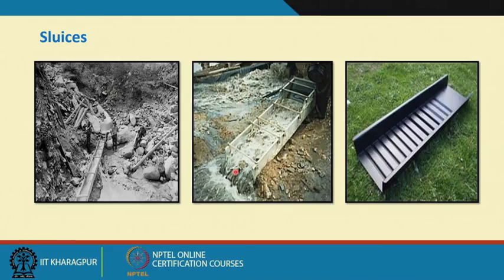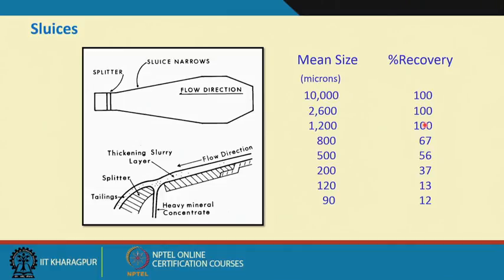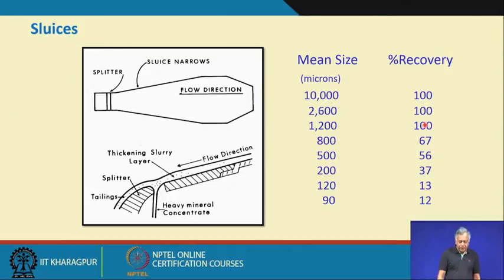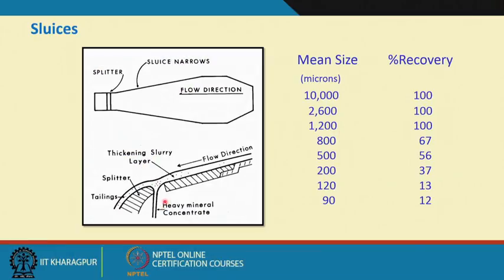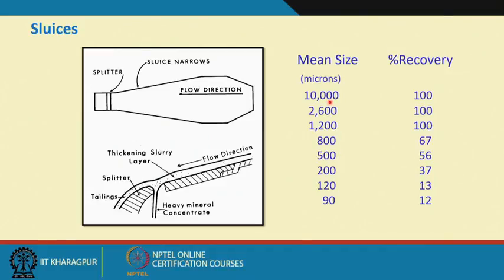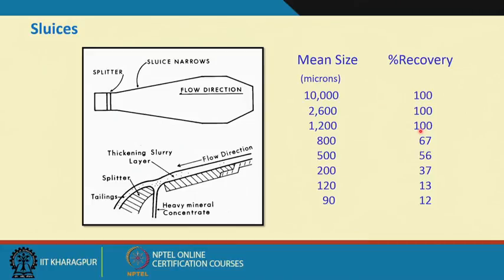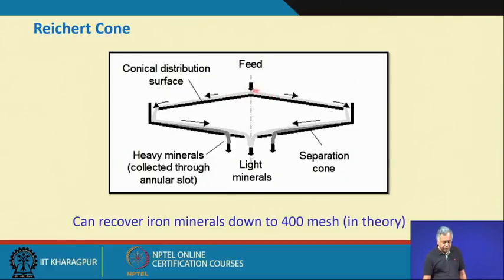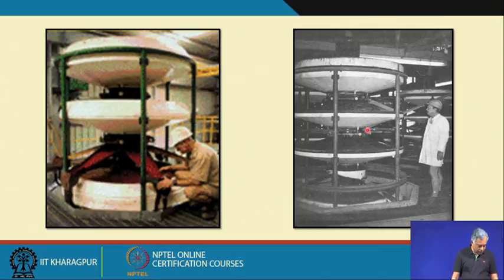Lecture 49 : Gravity Concentration (Contd.)